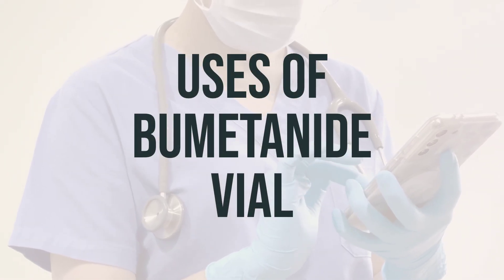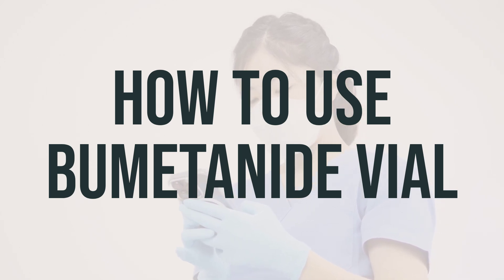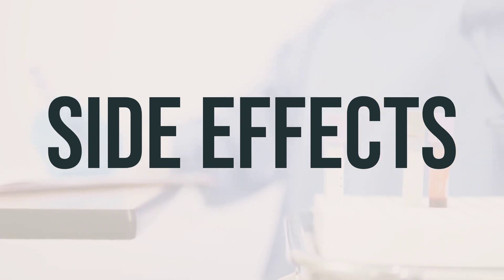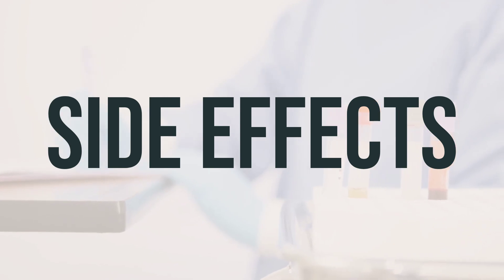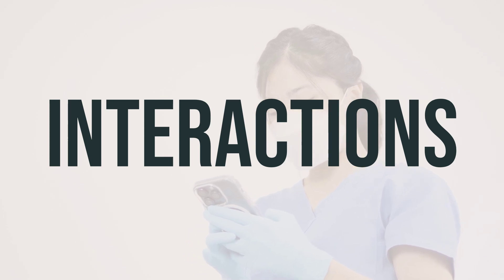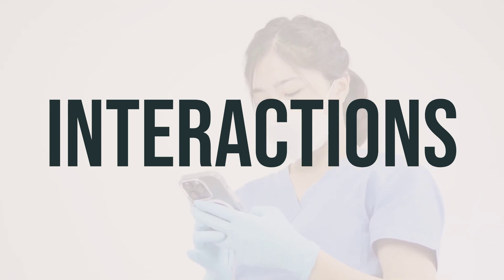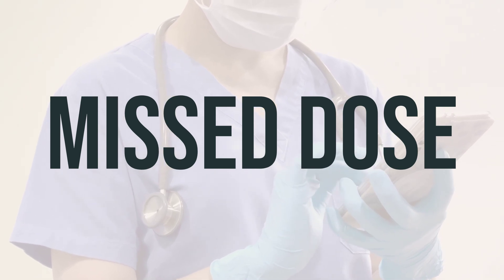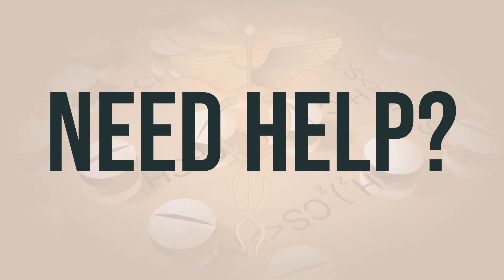How to use Bumetanide Vial - Explain Uses,Side Effects,Interactions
Bumetanide vial is a medication used to reduce extra fluid in the body, known as edema. This condition can be caused by heart failure, liver disease, or kidney disease. By getting rid of the extra water, it can help reduce fluid in the lungs and decrease swelling in the arms, legs, and stomach. This medication is a diuretic, also known as a "water pill", which works by increasing the amount of urine you make to help your body get rid of the extra water. It is important to take this medication as directed by your doctor and to consult with them about the best time to take it and the appropriate daily dosage for your specific condition.
0f8e